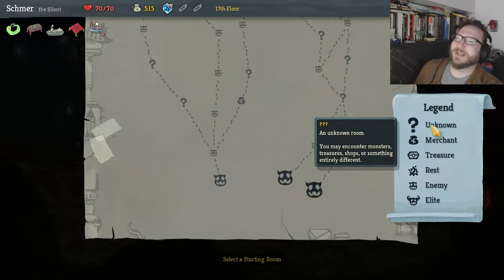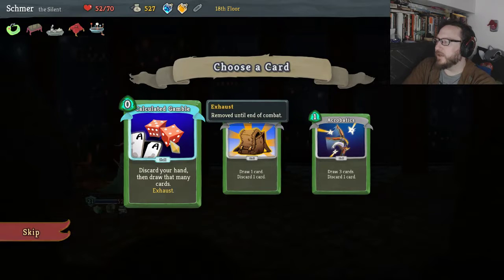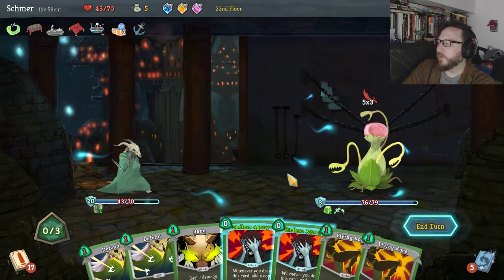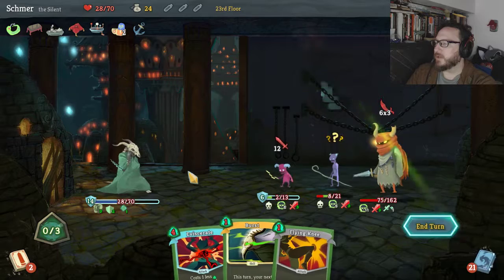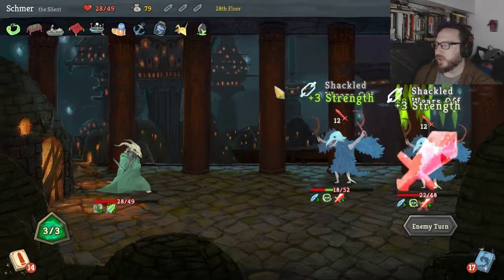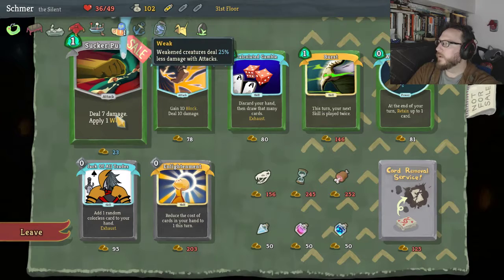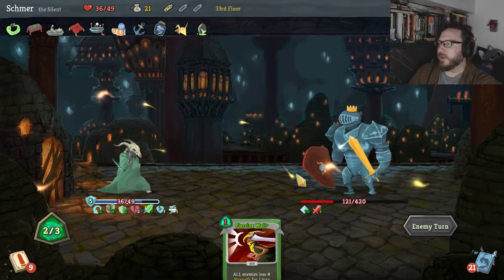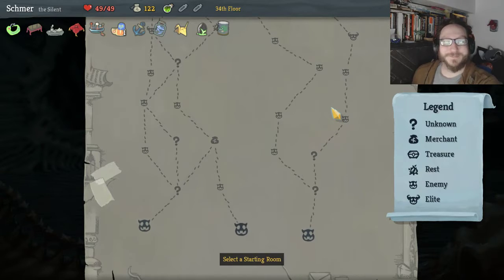Slay the Spire #23 - Rent